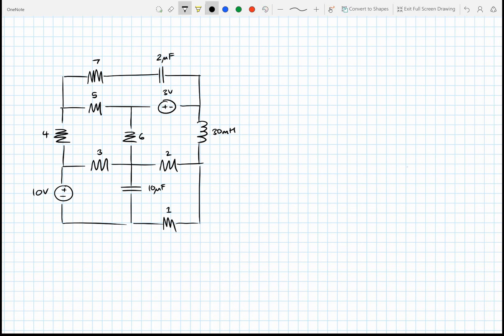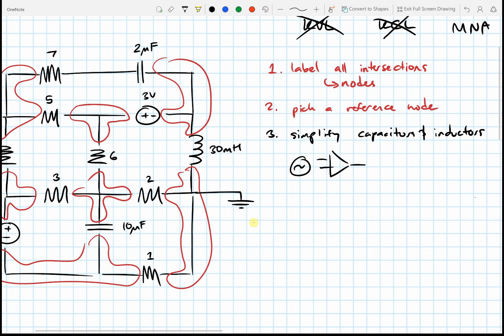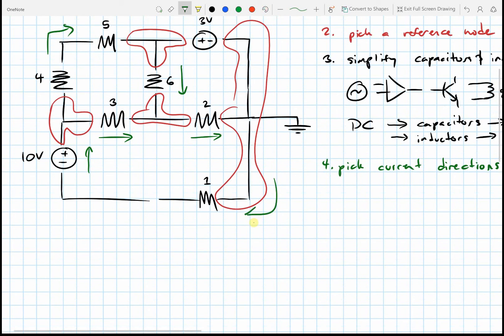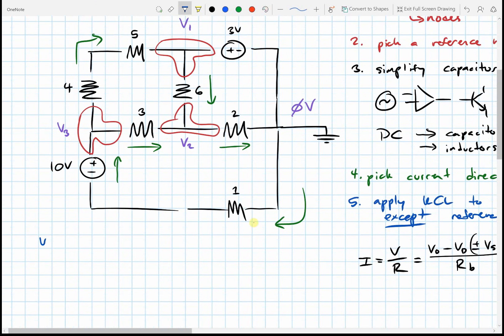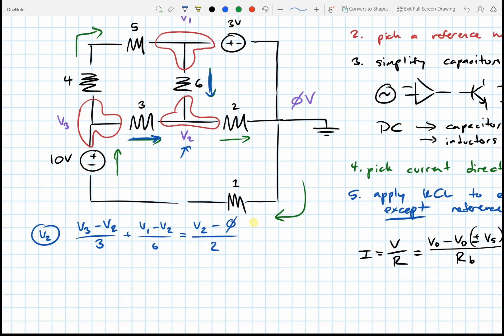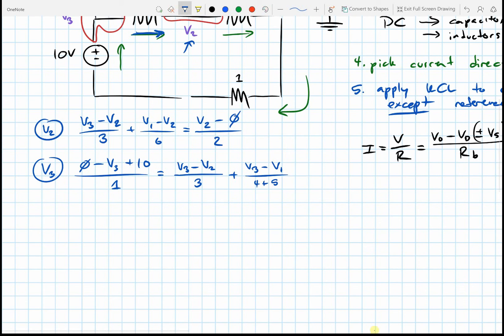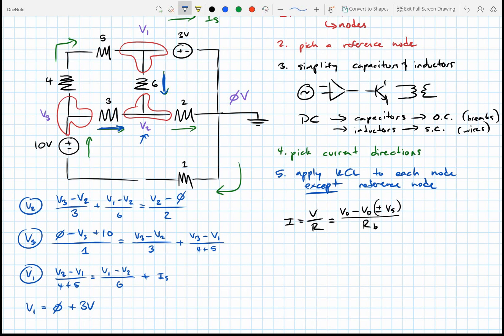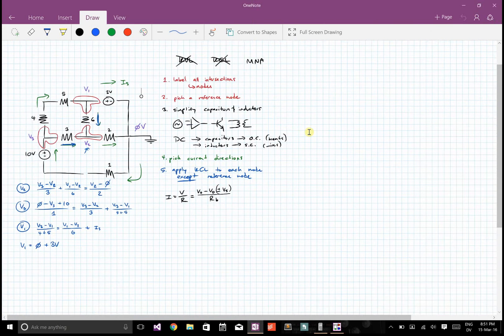How to Solve Any DC RLC Circuit (MNA)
Here's an introduction to using MNA to solve RLC DC Circuits in Steady-State